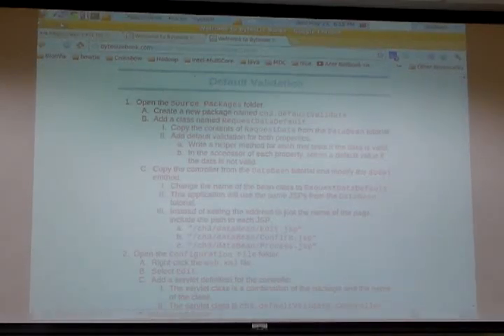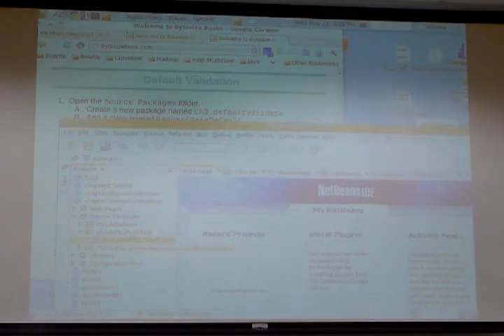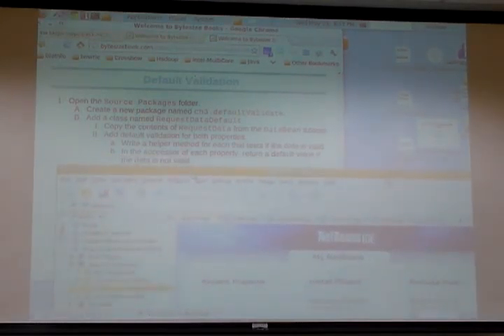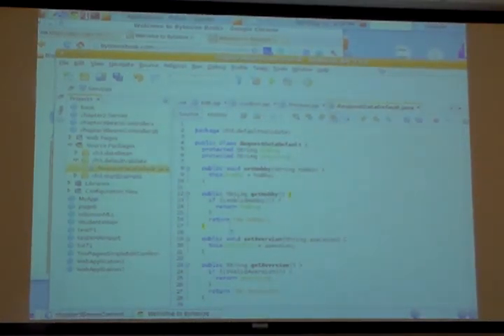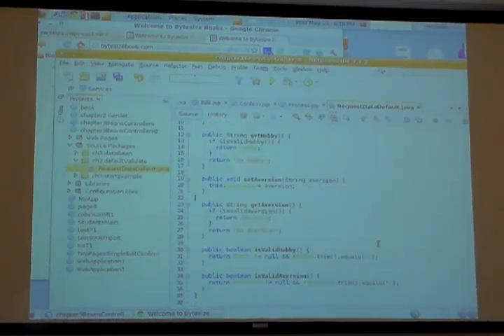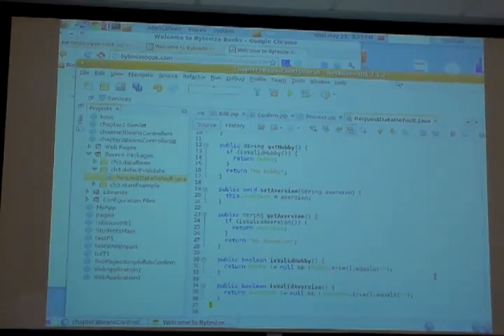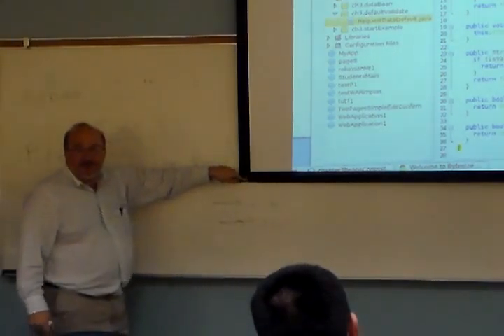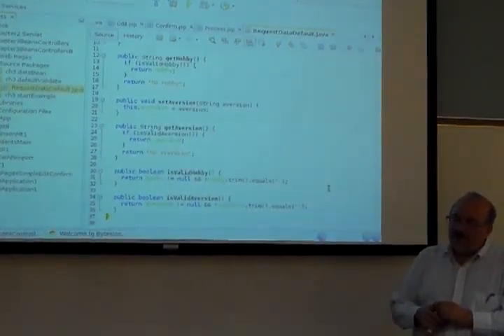CGS4850 (05-23-12) Part 1